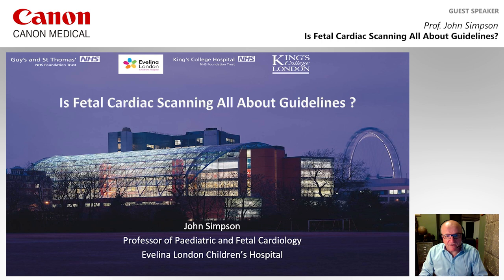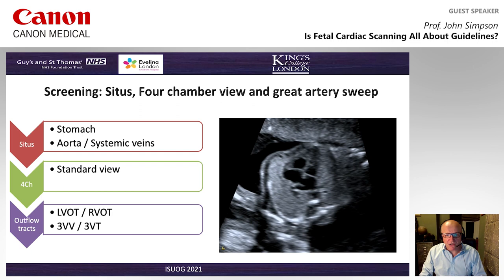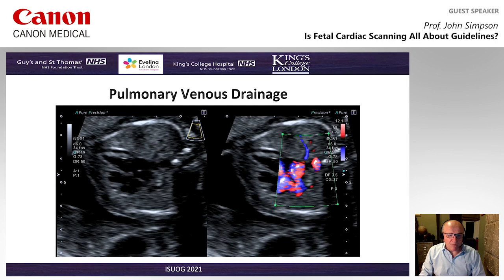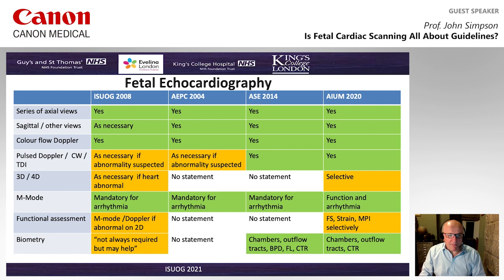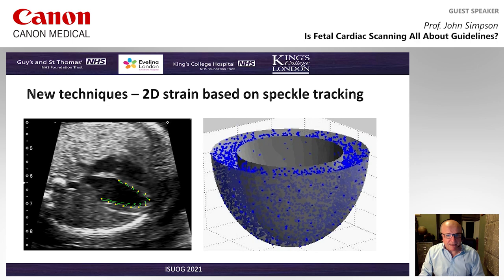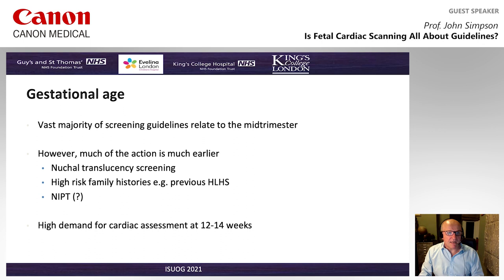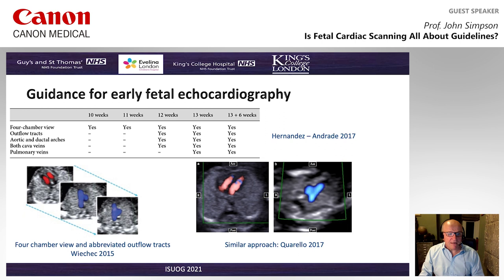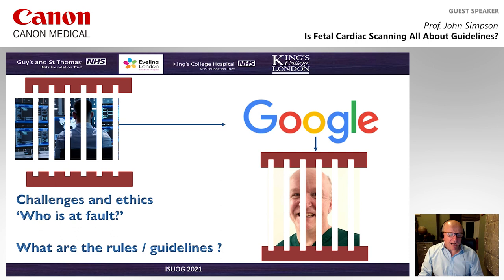ISUOG 2021 John M. Simpson – Is Fetal Cardiac Scanning All About Guidelines?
Presented at ISUOG 2021, Prof. John Simpson from UK discusses the challenges and issues from current guideline for fetal cardiac scanning, as well as various technique to perform fetal echocardiography.